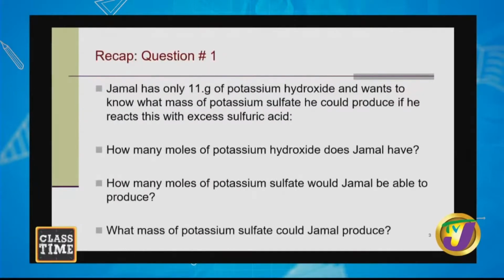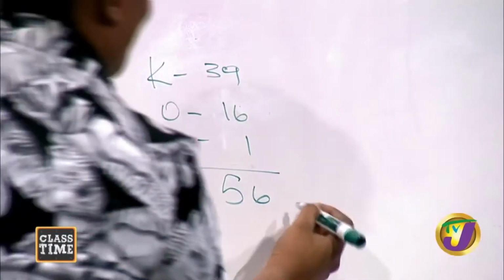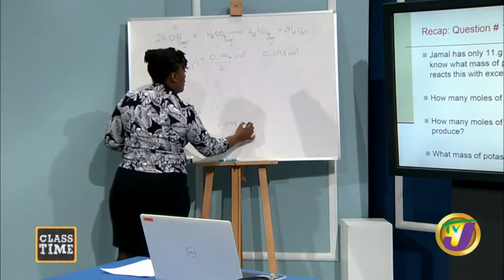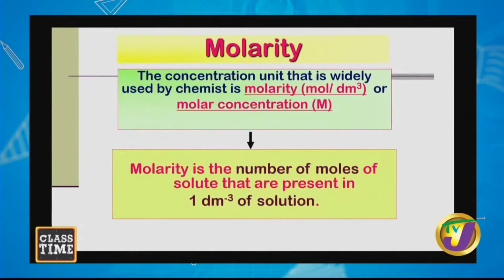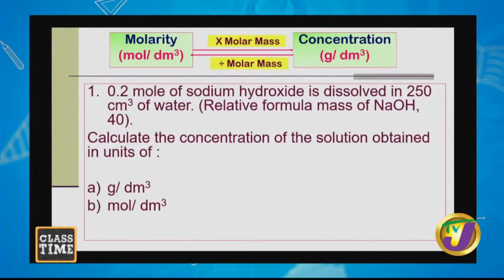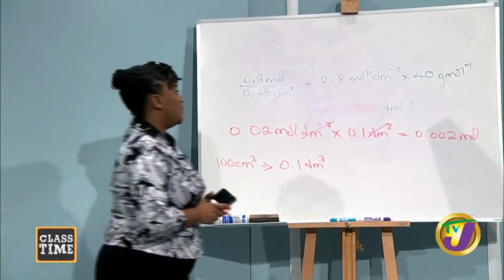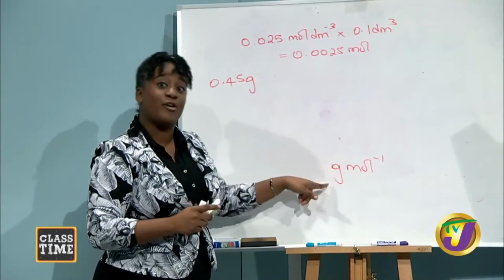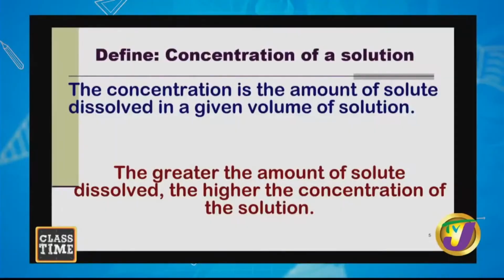CSEC Chemistry The Mole Concept